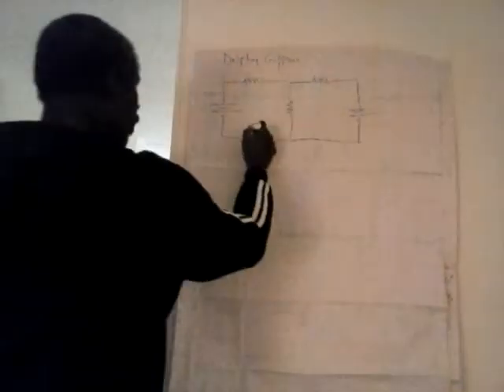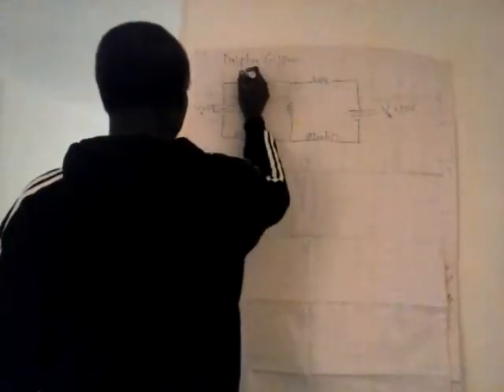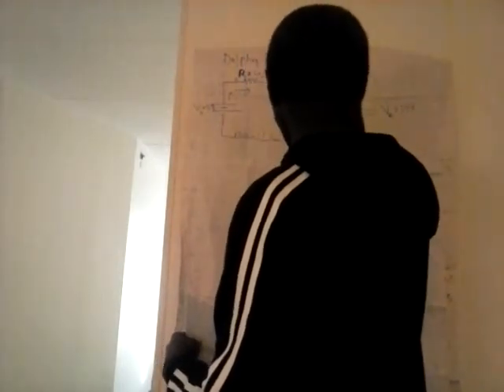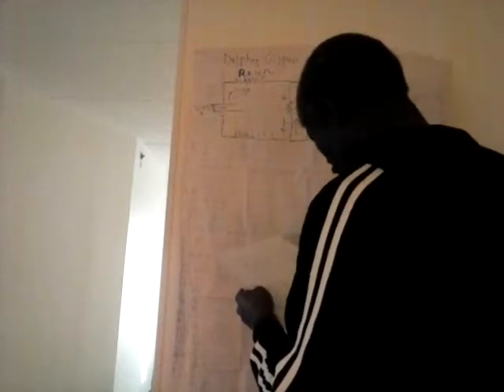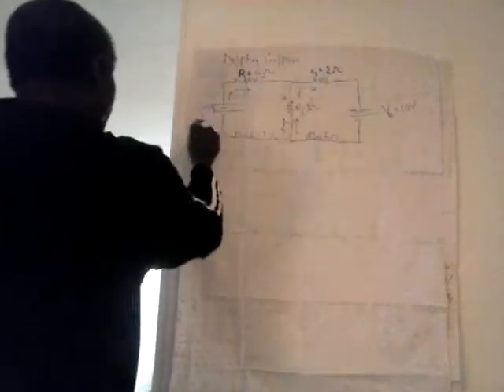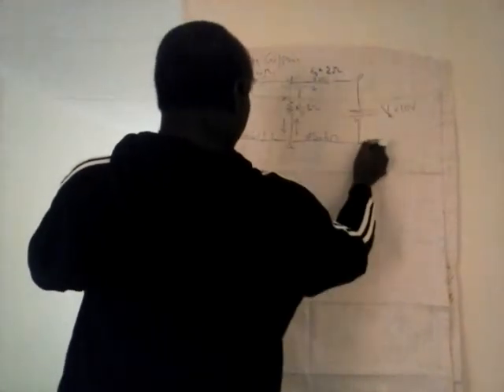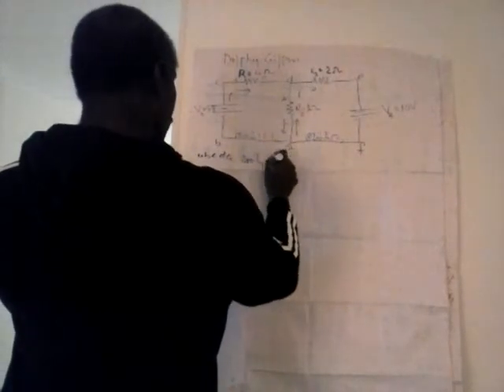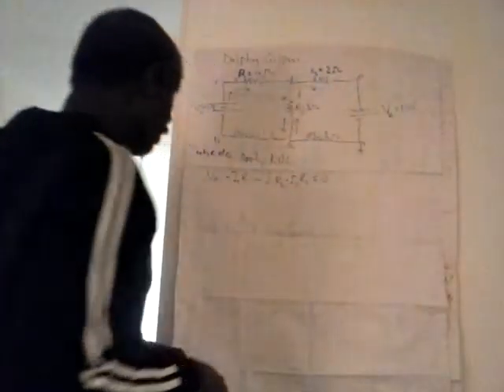013 CMS, CME.EE series/Springhill Marriott suite, Newark Interntional Airport, nj. By Dolphy Gilpin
CMS, CME.EE series at the Springhill Marriott suite, Newark Interntional Airport, NJ.. By Dolphy Gilpin. Mesh analysis, applying ohms law. KVL and KCL.